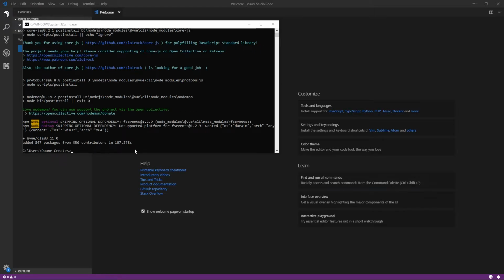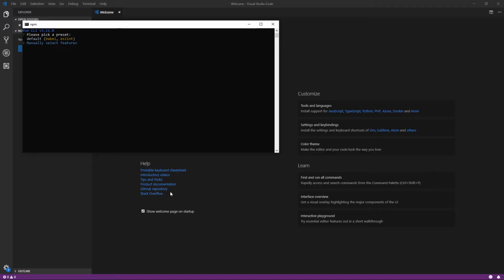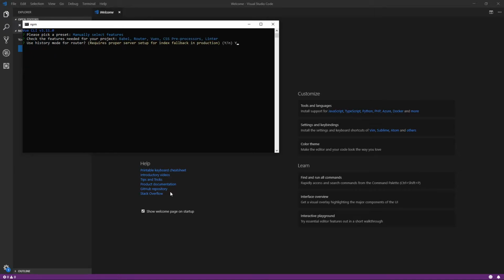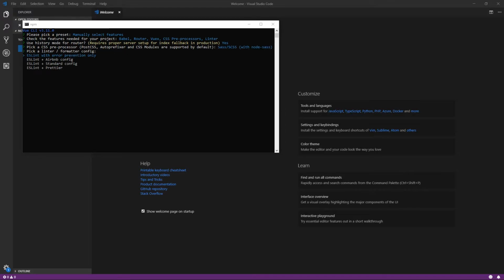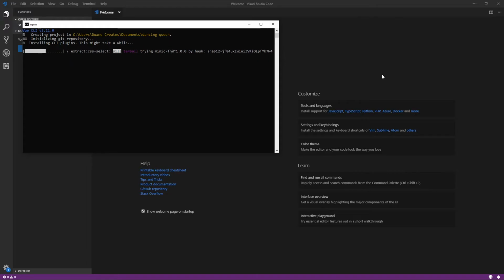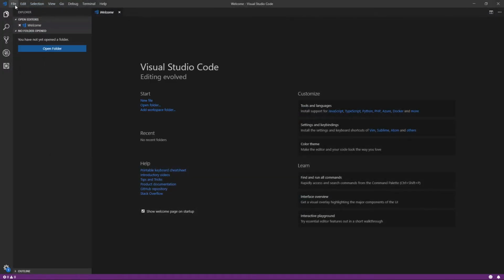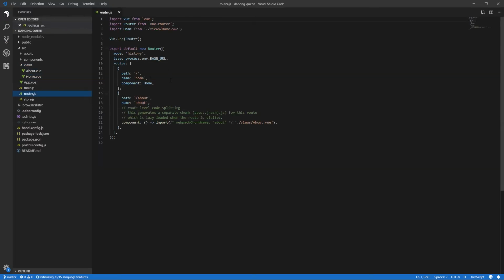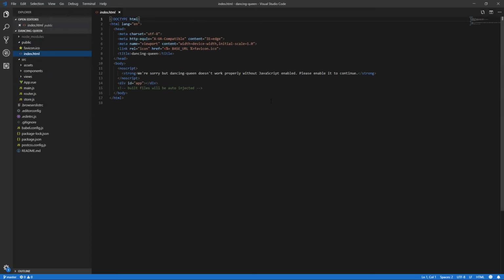Create Vue.js App With Vue CLI 3 In Under 2 Minutes!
If you haven't already, you need to start somewhere!

This is a quick and straight to the point guide to get you started with your first Vue.js app by using the awesome Vue CLI 3.